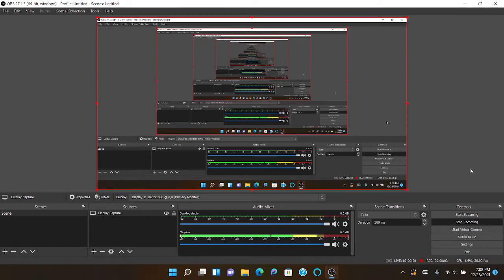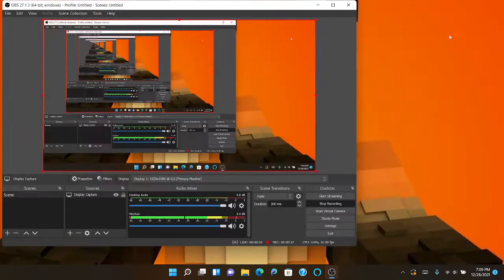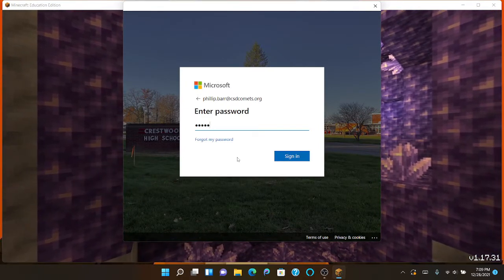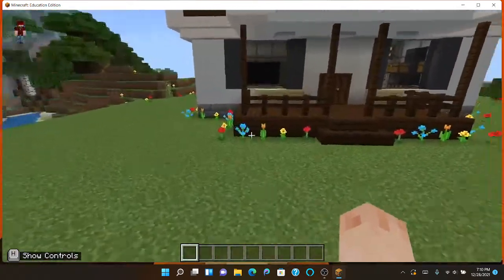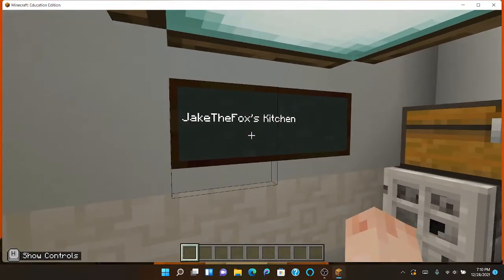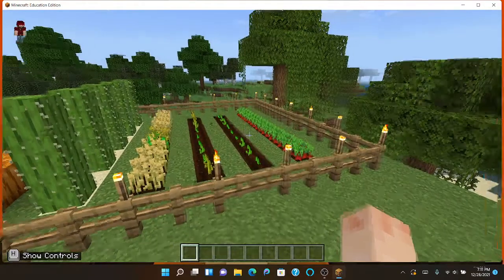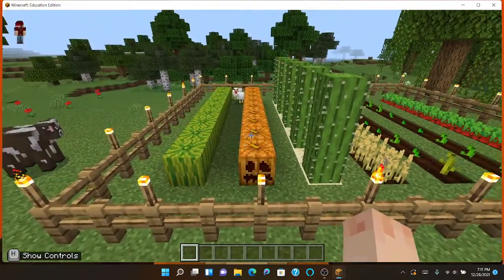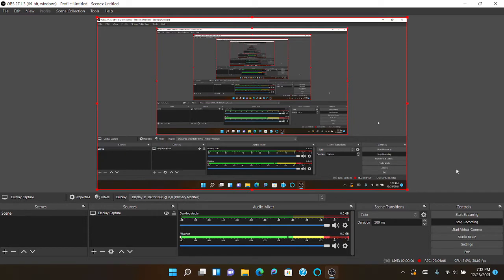First Video On The New Laptop!